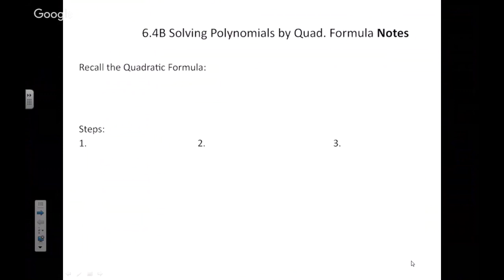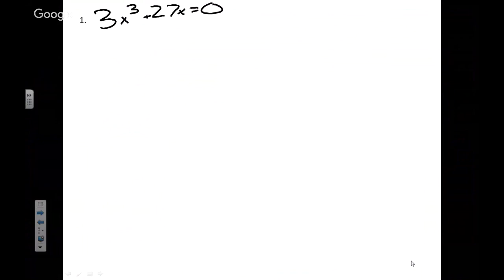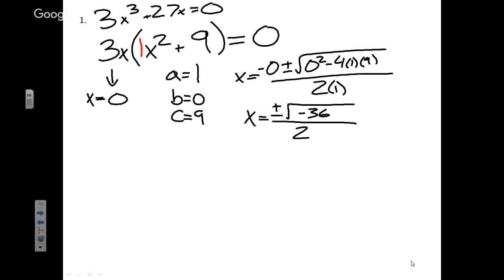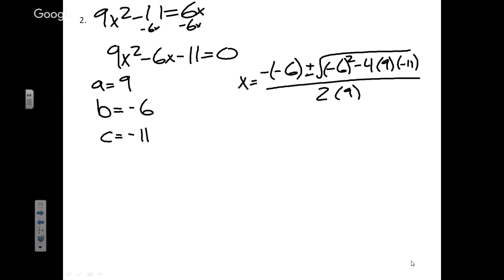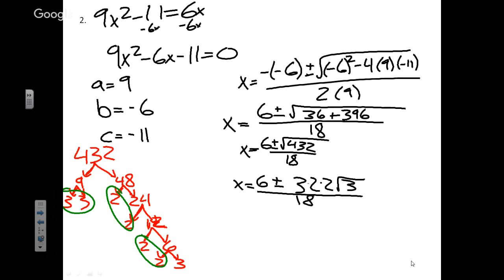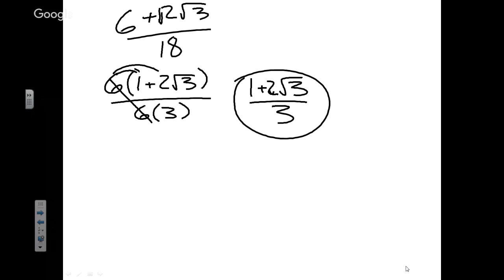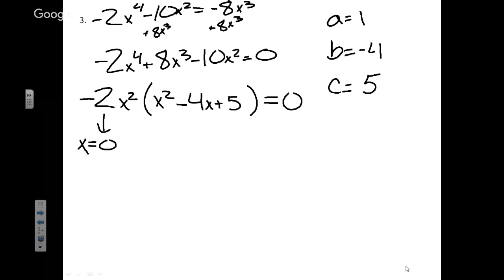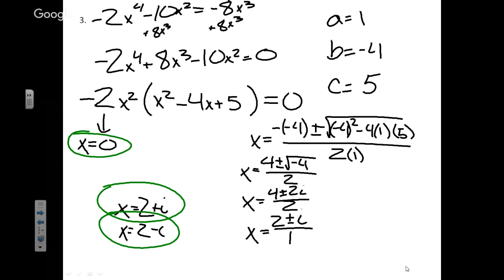6.4 B Solving Polynomials by Quad. Formula Notes